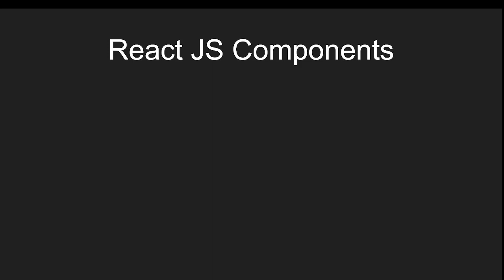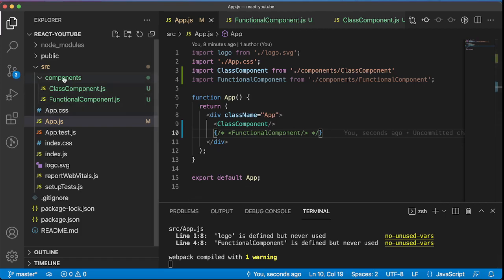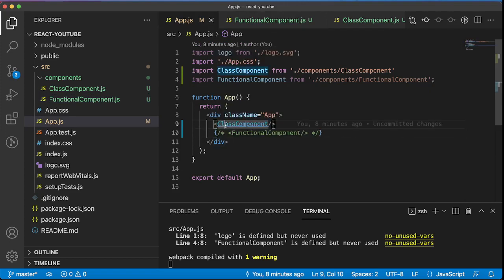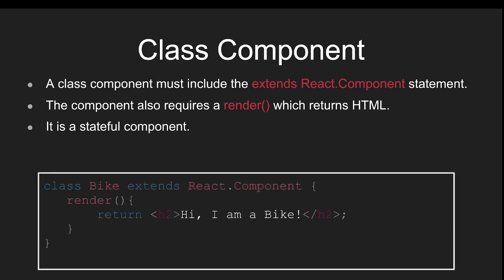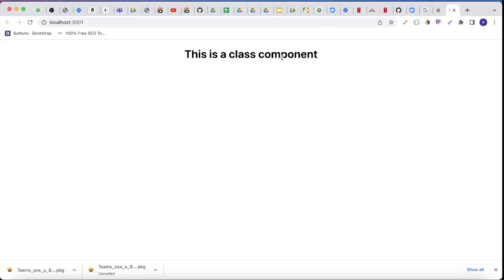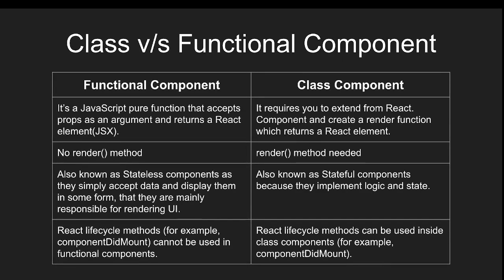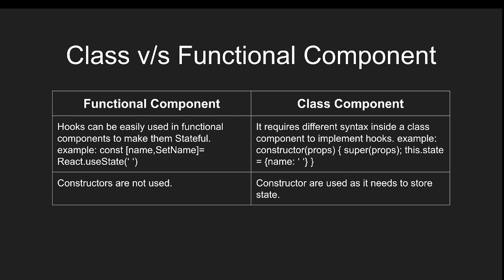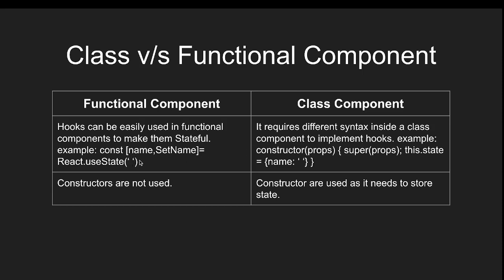ReactJS Tutorial 5 React Components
Hello Friends today we will learn about  React Components.
►Components are like functions that return HTML elements.
►Components are independent and reusable bits of code. They serve the same purpose as JavaScript functions, but work in isolation and return HTML.
►Components come in two types,
            1. Class components and
             2. Function components,
in this tutorial we will concentrate on Function components.